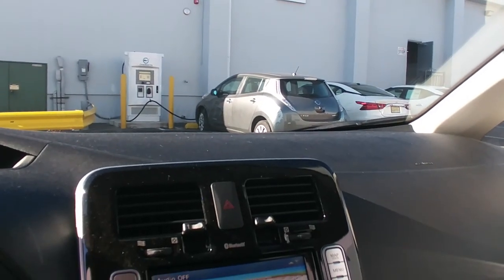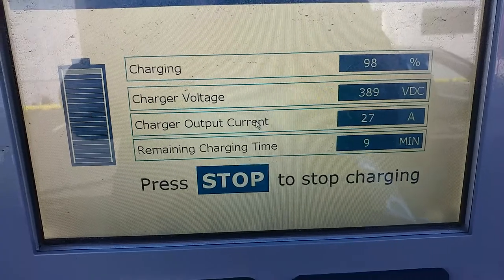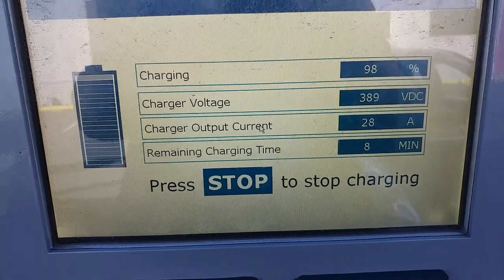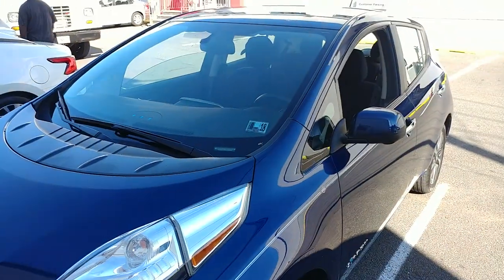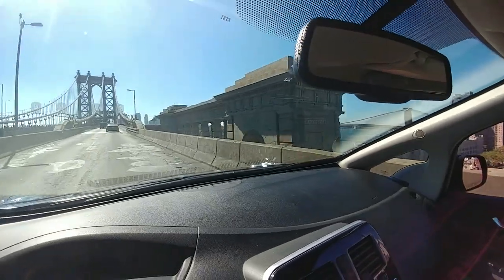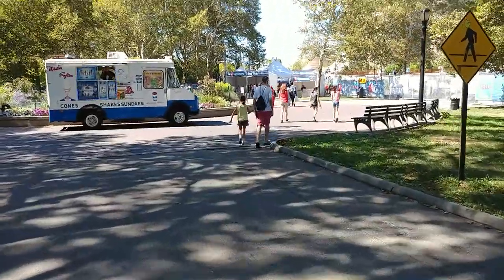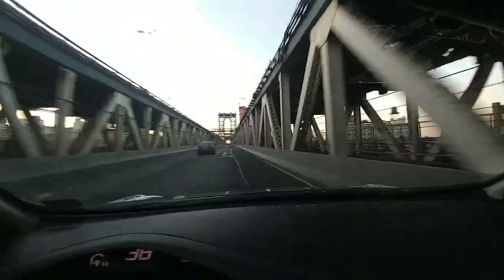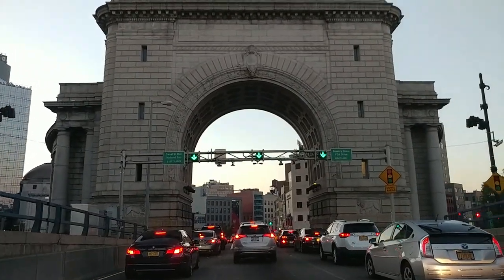Today's 3D Print - Going to Maker Faire 2017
Anet E10?

Ziro Aubergine
Ziro Flourescent Orange

3D Solutech Ultra PLA Filaments.